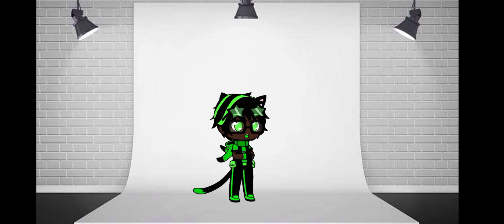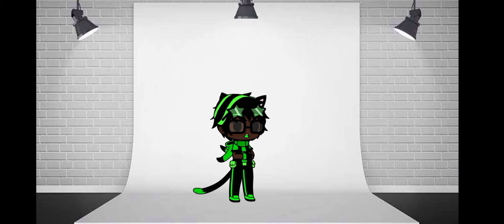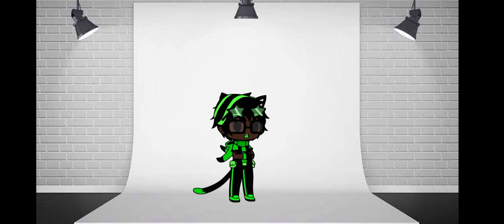true story about a boy beat up his girlfriend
this is a voice gacha line